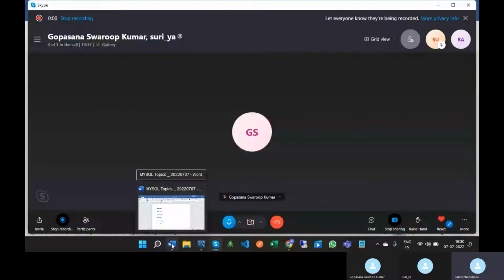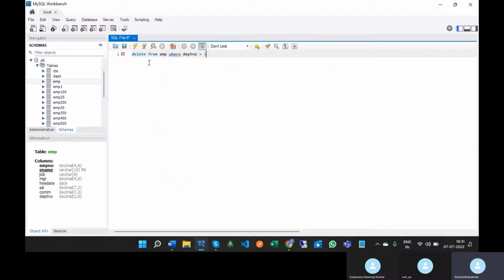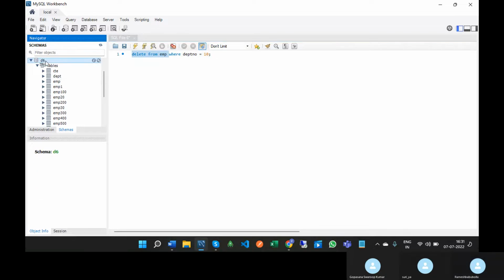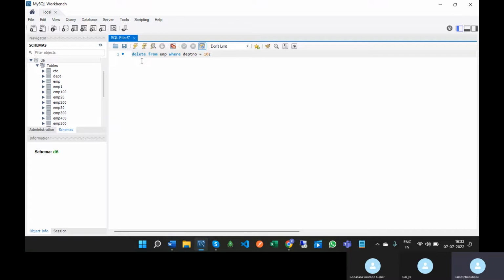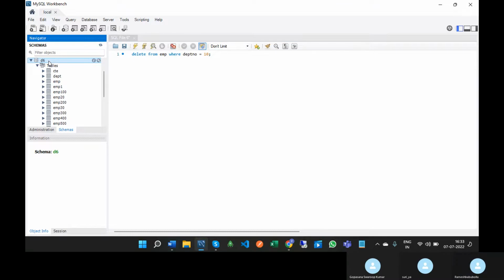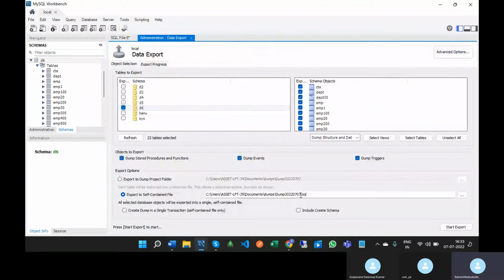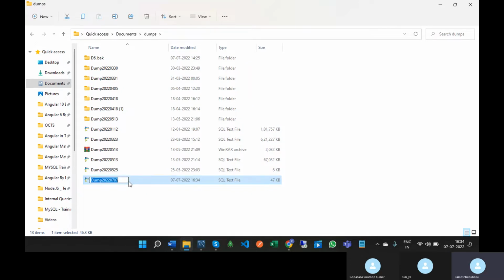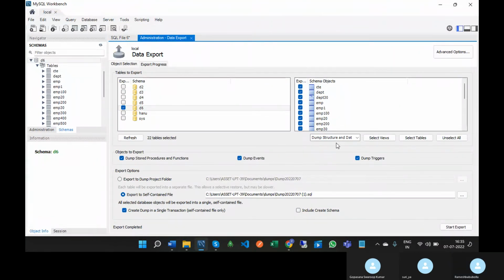Part 37 - Database Backup in MySQL